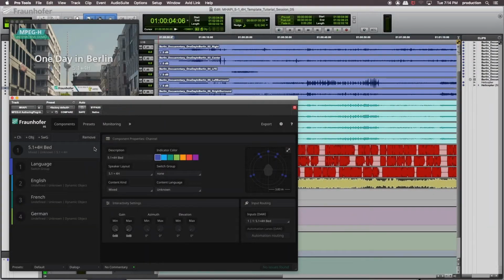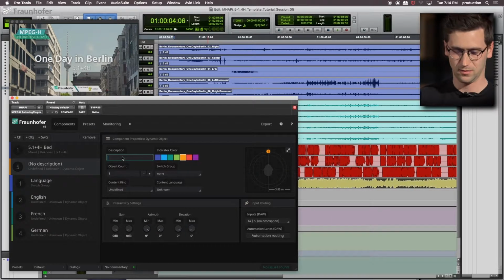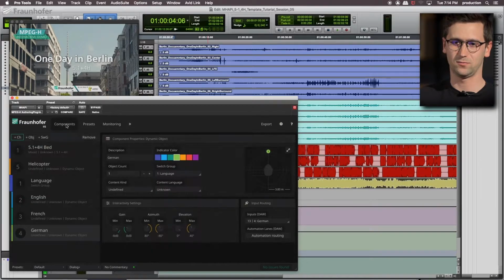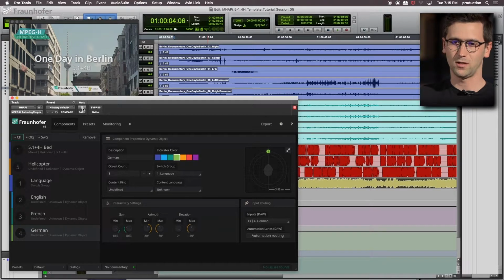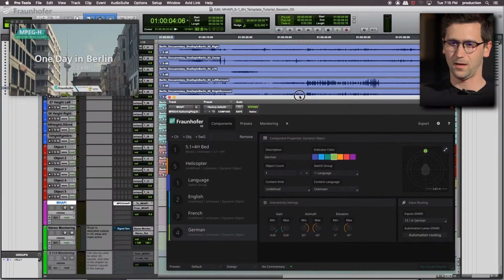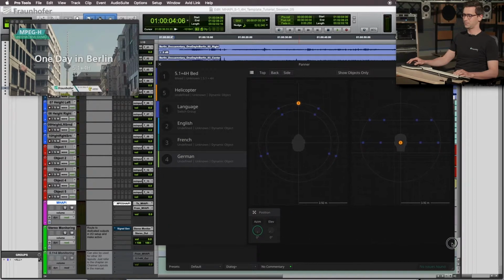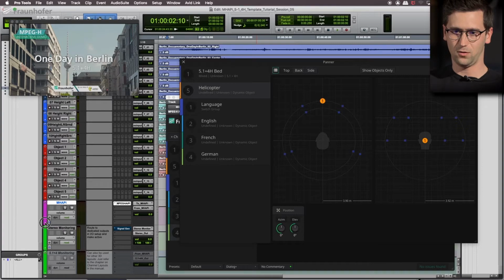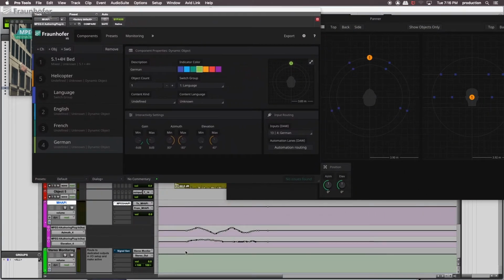MPEG-H Authoring Suite - Authoring Plugin: Part 8 – 3D Audio Object Panner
In this video, we will show you how to use the 3D Audio object panner of the MHAPI tool and how to write automation.